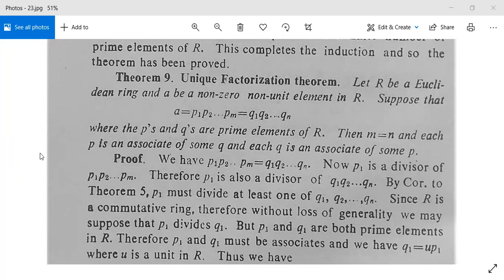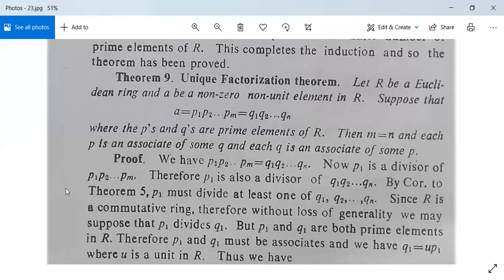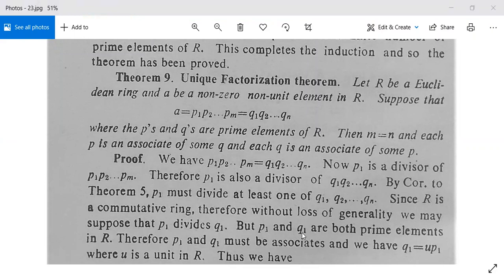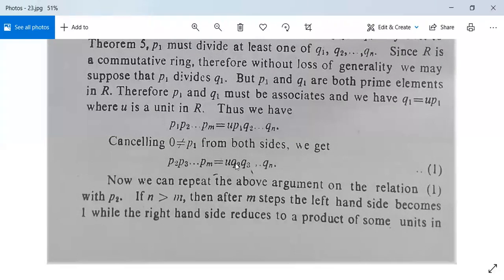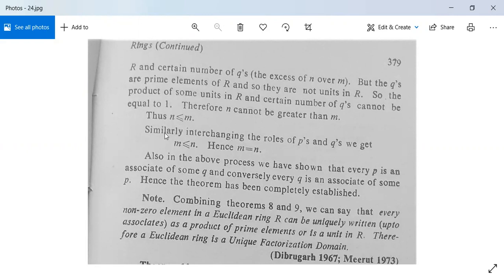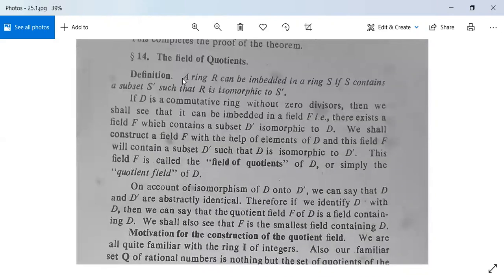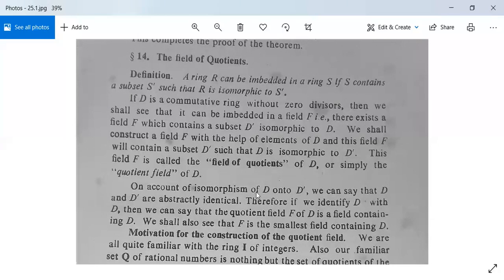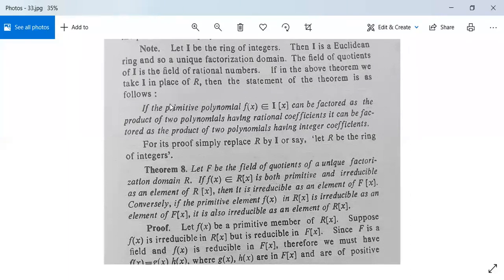Groups and Rings 15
Unique Factorization Theorem, Field of Quotients, Theorem